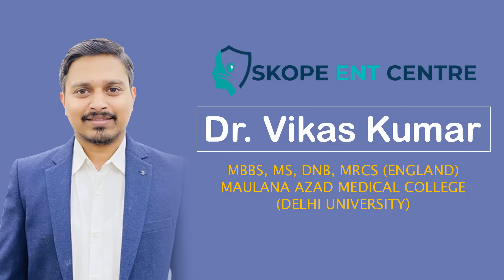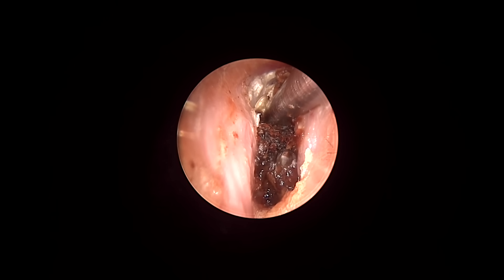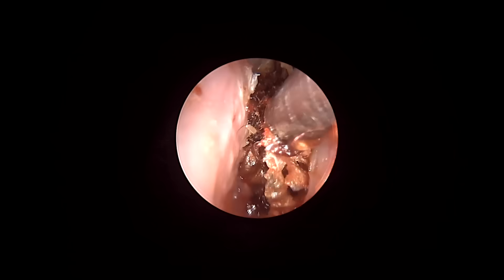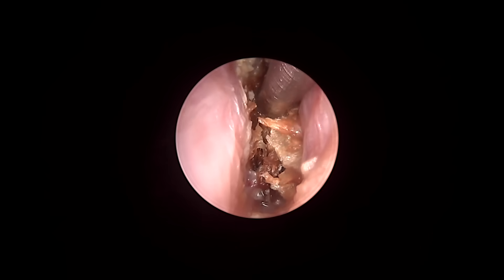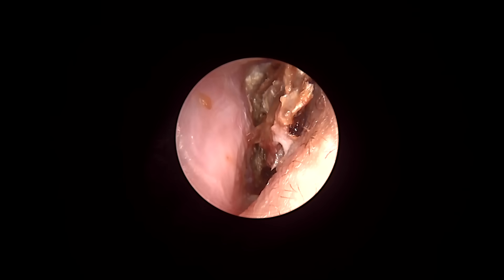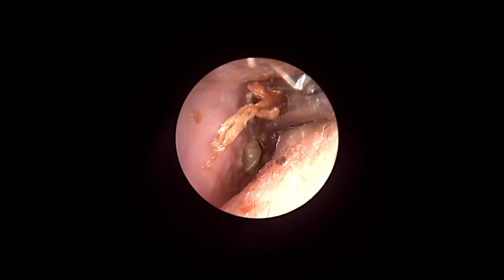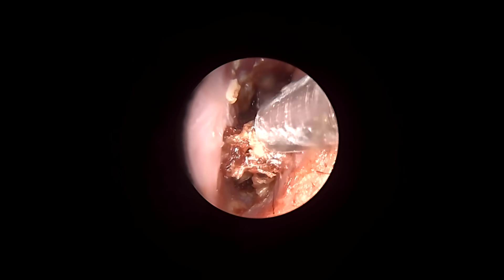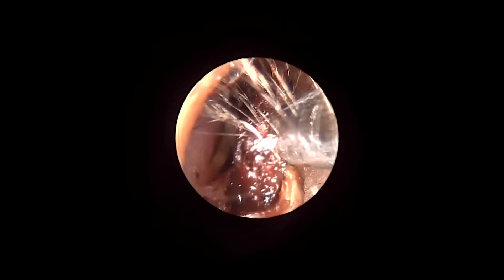"Painful Keratosis Obturans satisfying Removal | Rare Vertical Ear Canal"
Welcome to another detailed and satisfying ENT case by Dr. Vikas Kumar, where we bring you real medical procedures and rare cases for both education and awareness.

In today’s video, you will witness the painful removal of Keratosis Obturans from a rare vertical ear canal – all in one sitting. This is a truly fascinating case because Keratosis Obturans is not just “earwax.” It is a rare and painful condition that many people have never heard of, yet it can cause extreme discomfort, ear blockage, hearing loss, and even complications if left untreated.

🔎 What is Keratosis Obturans?

Keratosis Obturans is a rare ear condition where layers of keratin (skin debris) accumulate inside the ear canal, forming a hard, dense plug. Unlike normal earwax, which is soft and can often be cleaned at home, keratosis obturans is tightly packed, painful, and requires removal by a skilled ENT specialist.

It can cause severe ear pain

Leads to blocked hearing

May result in infection or even damage to the ear canal if ignored

This case was even more unique because the patient had a rare vertical ear canal anatomy, making the procedure more challenging.

🩺 About This Procedure

Patient complaint: Severe pain, ear blockage, hearing difficulty

Findings: Impacted Keratosis Obturans in a rare vertical ear canal

Procedure: Careful microscopic removal under expert supervision

Outcome: Immediate relief, complete clearance in one sitting

This is a painful yet satisfying removal to watch – and highly educational for medical students, ENT doctors, and curious viewers alike.

Raises awareness about Keratosis Obturans, which is often misdiagnosed as simple earwax.

Demonstrates safe and professional ear cleaning techniques.

Highlights the importance of consulting an ENT doctor rather than attempting dangerous self-cleaning methods with earbuds, pins, or other objects.

🌟 About Dr. Vikas Kumar

Dr. Vikas Kumar is a practicing ENT (Ear, Nose, and Throat) specialist at SKOPE ENT AND DENTAL CENTRE with extensive experience in treating rare and complex ear conditions. On this channel, you’ll find real medical cases, ENT surgeries, and satisfying ear cleaning procedures explained in detail for both the general audience and medical learners.

Symptoms of Keratosis Obturans: Ear pain, hearing loss, ear pressure, recurrent blockage

Difference from normal earwax: Much harder, layered, and tightly stuck in the canal

Treatment: Only removable by an ENT under proper visualization

Rare ear conditions

Earwax removal videos

Satisfying ear cleaning procedures

Medical awareness content

🗂 Keywords (for YouTube search optimization)

Would you like me to also create a shorter SEO-friendly version (around 1000–1500 characters) that you can put in the first part of the description for casual viewers, and then keep this long 5000-character detailed version below it for algorithm boost?

You said:
GIVE TAGS FOR THIS VIDEO UNDER 500
ChatGPT said:

Here’s a well-optimized list of YouTube tags (under 500 characters total) for your video: